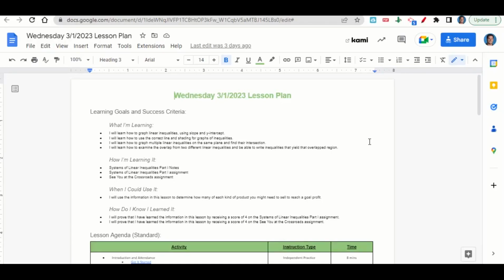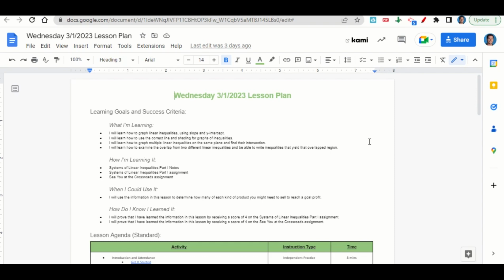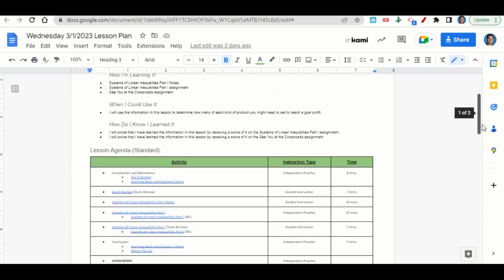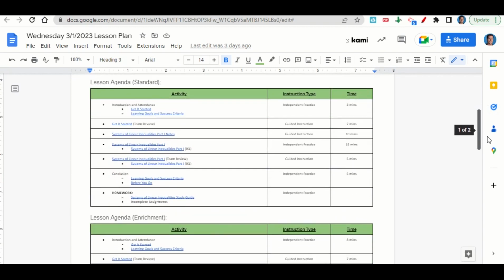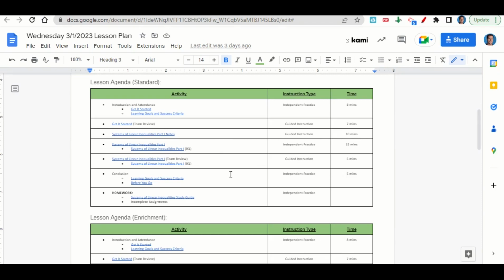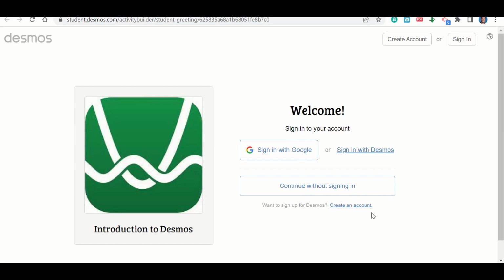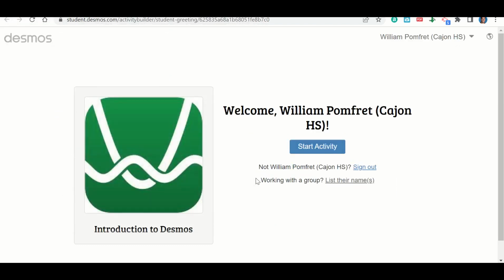3/1/2023 See You at the Crossroads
0:00 Agenda and Learning Goals
1:40 Logging into Desmos using Google
2:21 See You at the Crossroads

Instructions:
* Complete the See You at the Crossroads assignment on Desmos.

What I’m Learning:
* I will learn how to examine the overlap from two different linear inequalities and be able to write inequalities that yield that overlapped region.

How I’m Learning It:
* See You at the Crossroads assignment

How Do I Know I Learned It:
* I will prove that I have learned the information in this lesson by receiving a score of 4 on the See You at the Crossroads assignment.